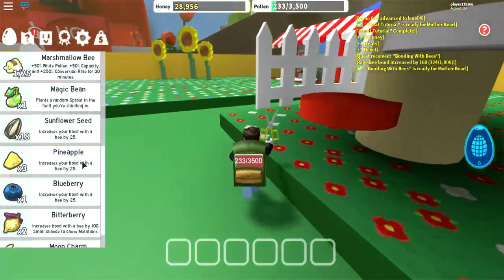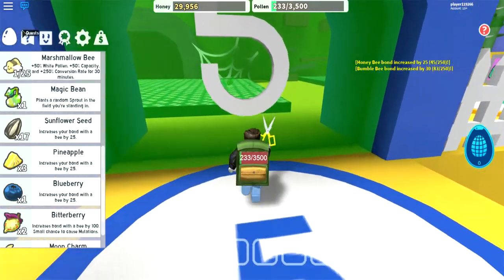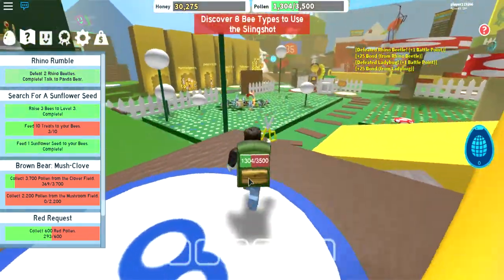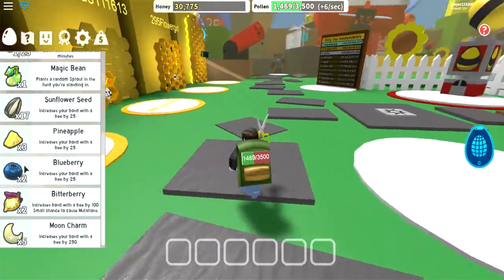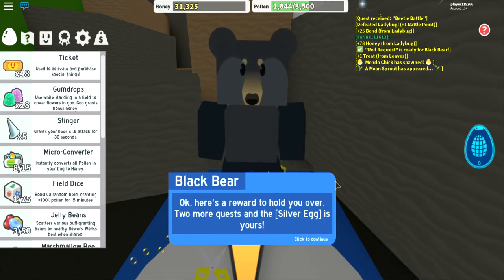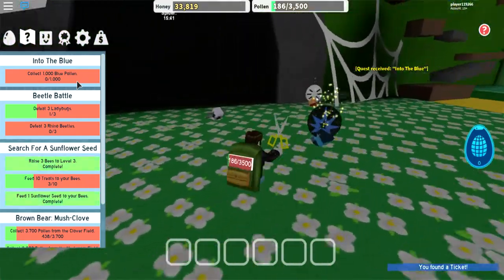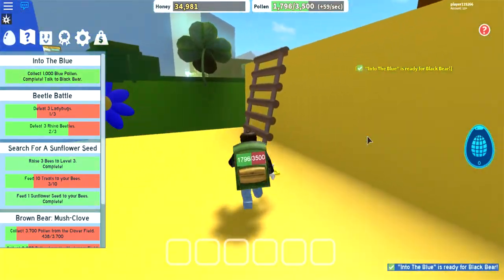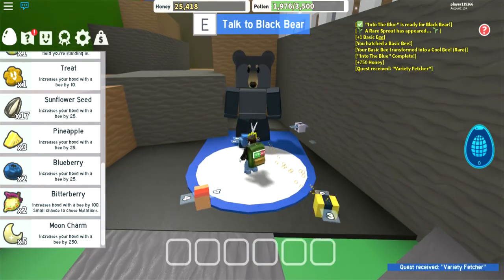Roblox Bee Swarm Simulator ep5